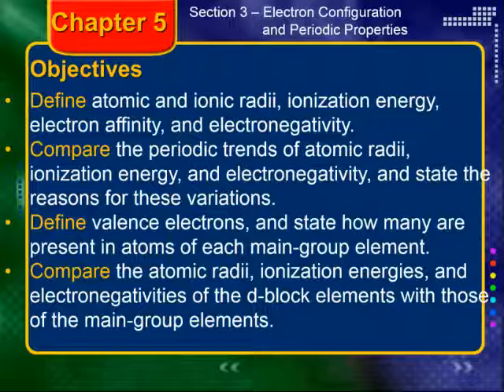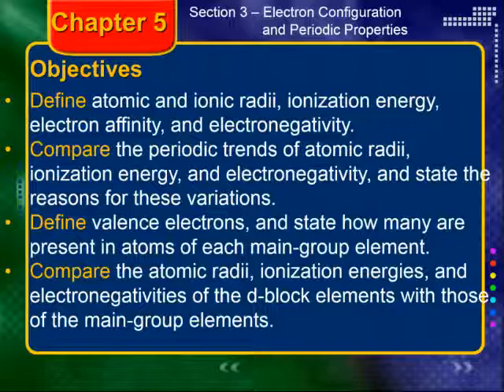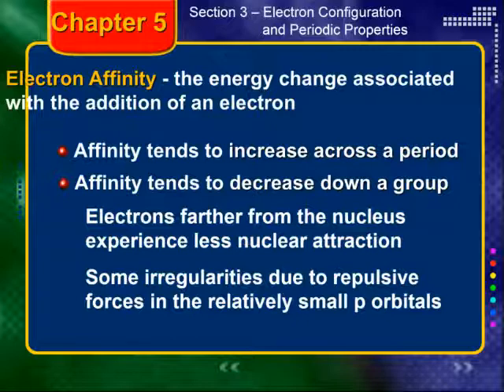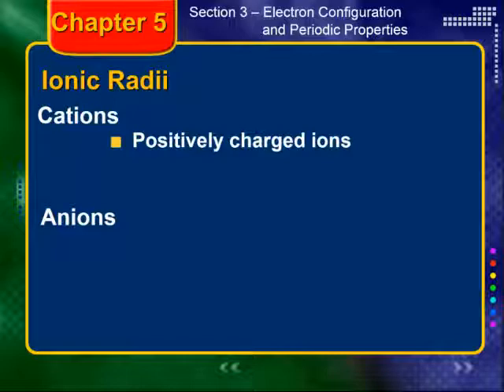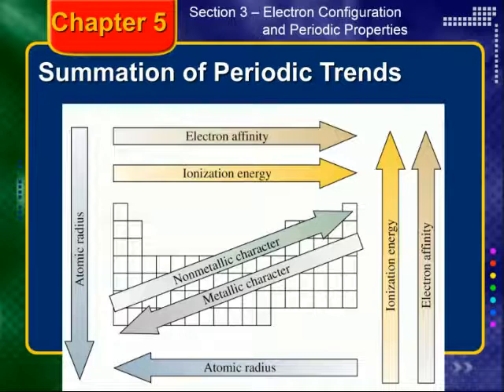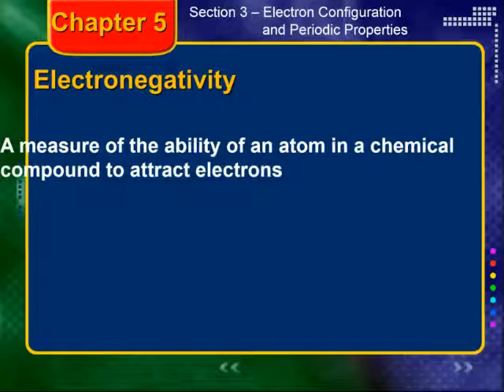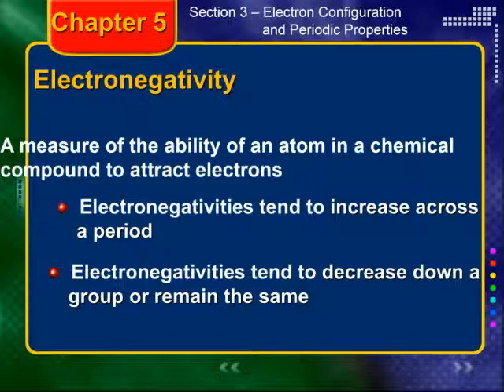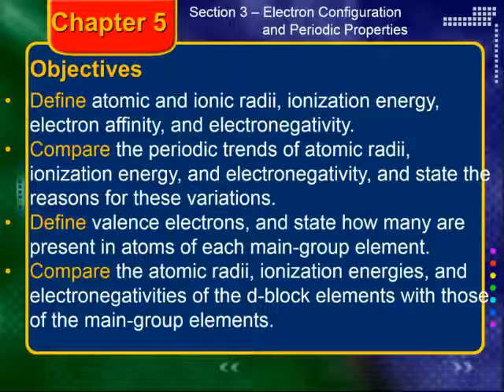Chem Ch 05-3 Video Lecture Pt 2